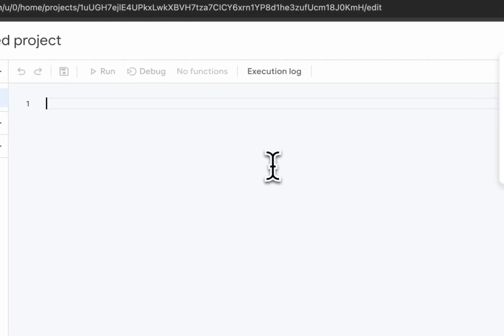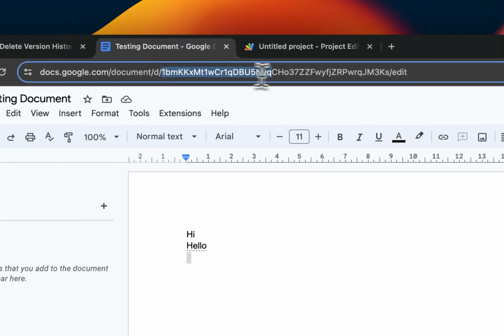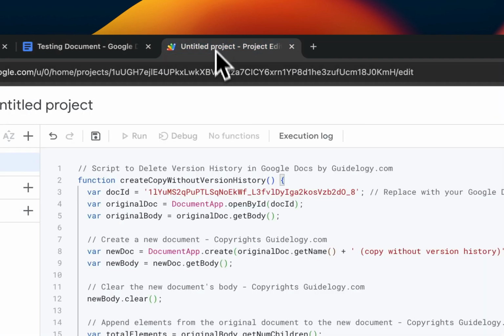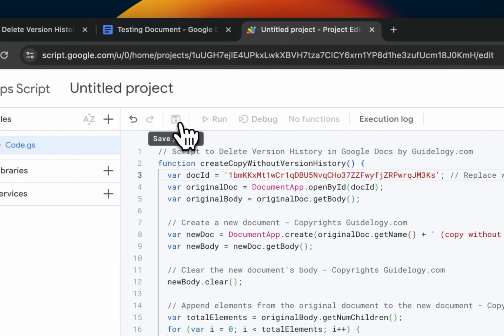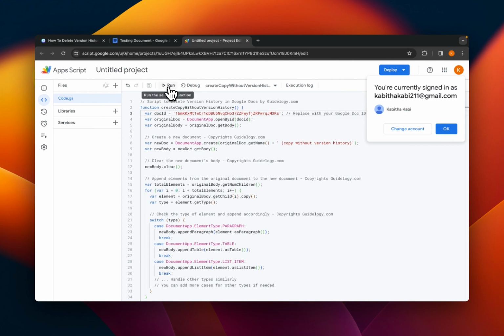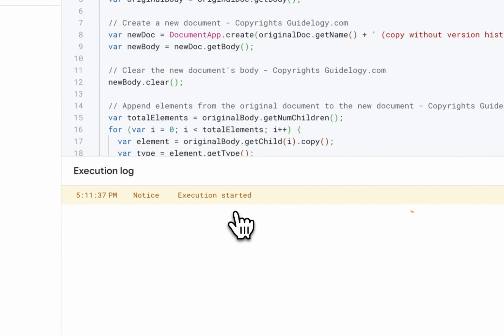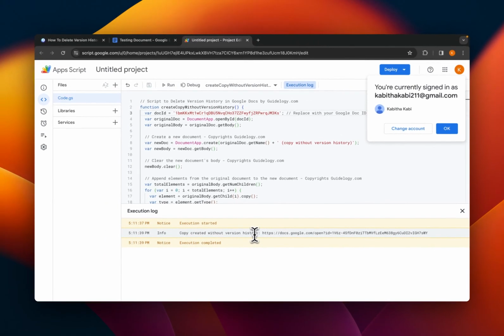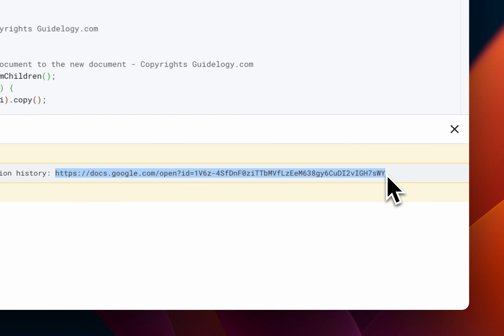How To Delete Version History In Google Docs?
Google Docs doesn’t allow you to completely erase the version history directly. But don’t worry, I’ve got a workaround that’ll help you achieve the same result. It’s a simple process, and I’m here to guide you through it step by step.